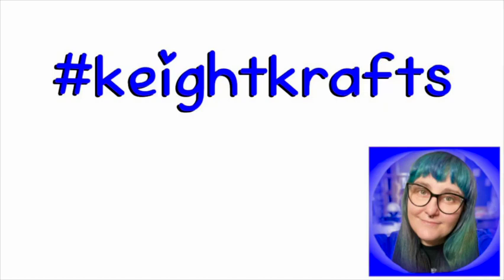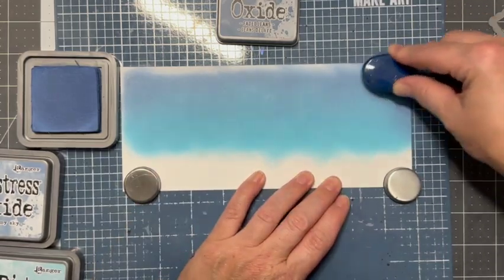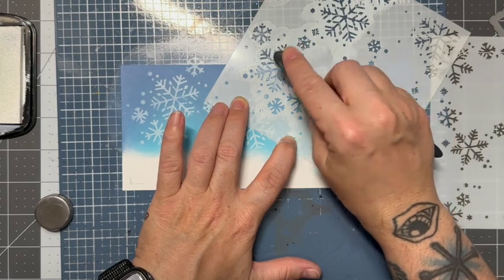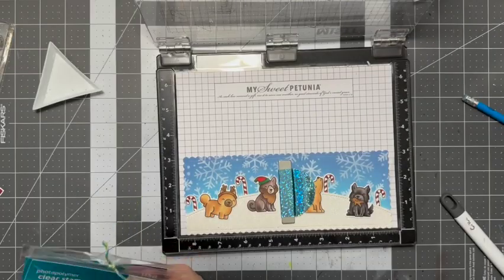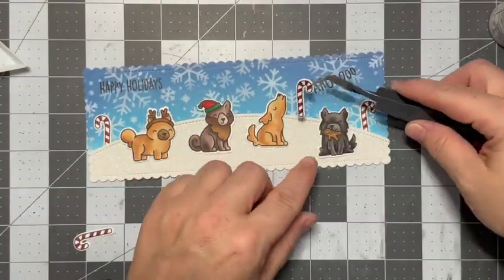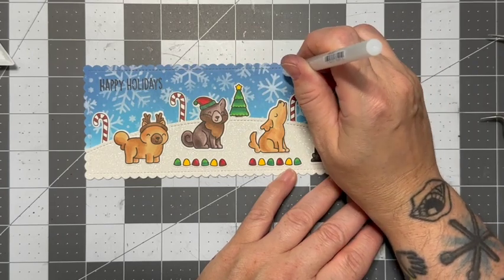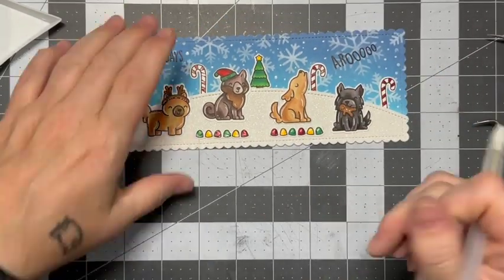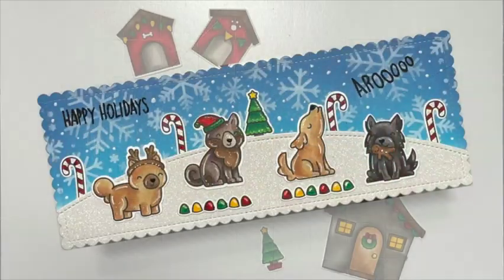Happy Holidays with Lawn Fawn’s exclusive Homefor the Pawlidays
Today I would like to share with you a winter themed card using Home for the Pawlidays  a Simon Says Stamp Exclusive by Lawn Fawn!

-Fab 5 Anniversary Hop-

—SOCIALS—
I INVITE YOU TO FOLLOW ME ON OTHER PLATFORMS,

—SUPPLIES—

Lawn Fawn
Home for the Pawlidays
Yappy Birthday
Sweet Christmas
Snowflake Background Stencil
Simple Stitched Hillside Border
Scalloped Slimline with Hearts Landscape

Distress Oxide
Tumbled Glass
Stormy Sky
Faded Jean

Distress Archival
Black Soot

Craft Smart
White Pigment Ink

Sakura
Glaze White
Glaze Clear
Glaze Black
Stardust

Copic Sketch
E59, E57, E77, E74, E70 E35, E33, E31, G19, G16, G14, Y19, Y17

Ohuhu Oahu
WG200, WG190, WG180, WG170, R865, R872, R687